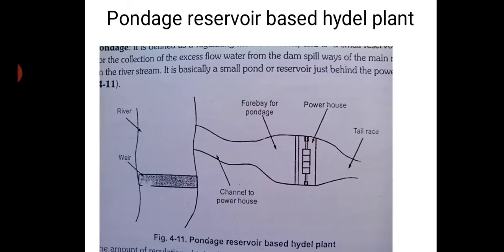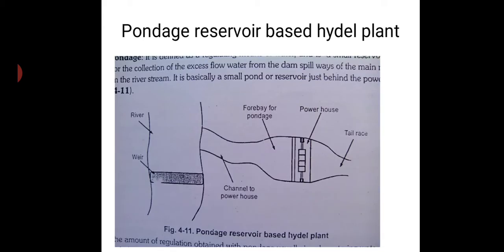Storage, Pondage, Spillways, Draft tubes in Hydel Power Plants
Energy Engineering: Mod 2 Hydel Power Plant